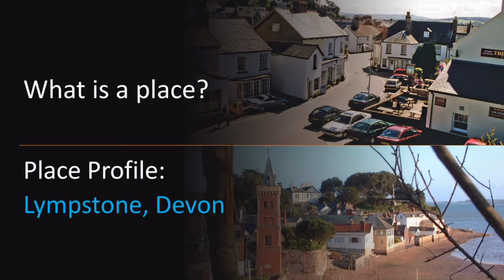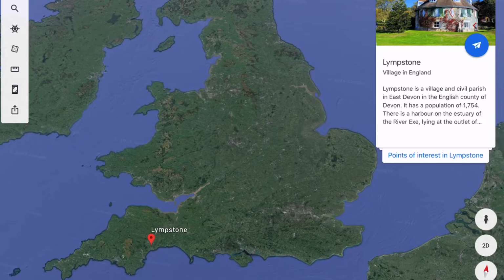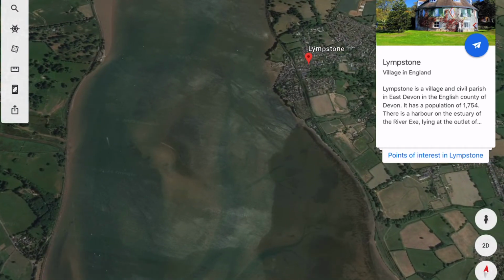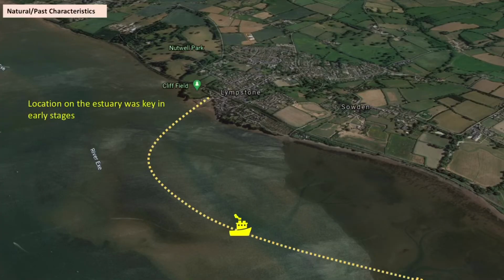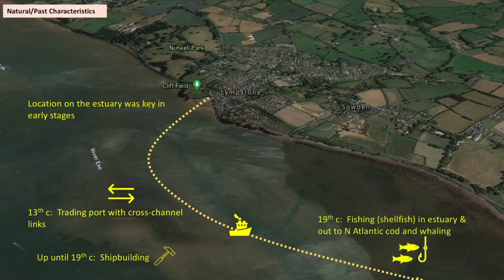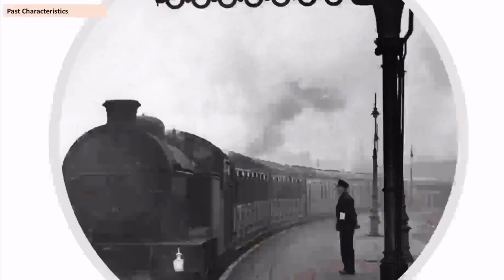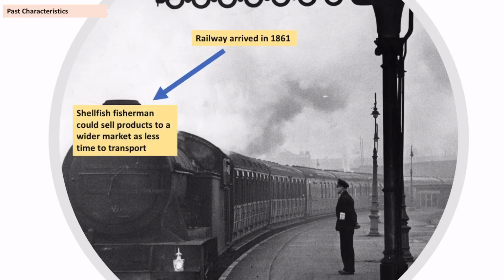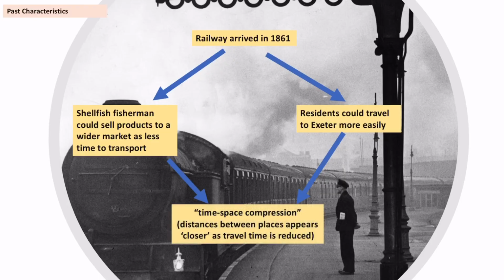Place Profile - Lympstone, Devon - Part 1 (A-Level Geography)